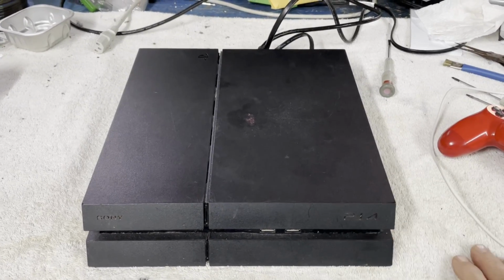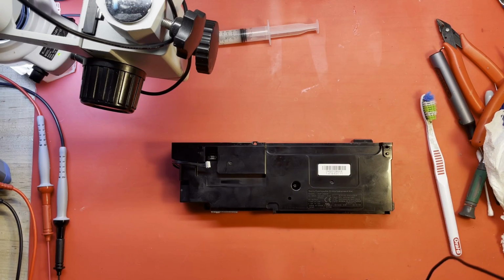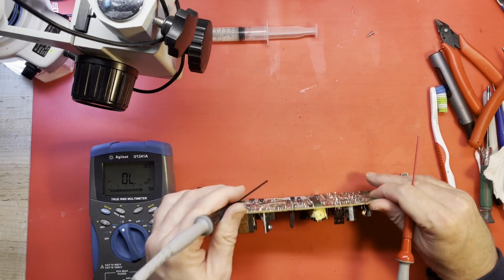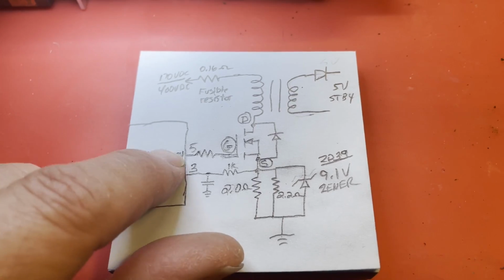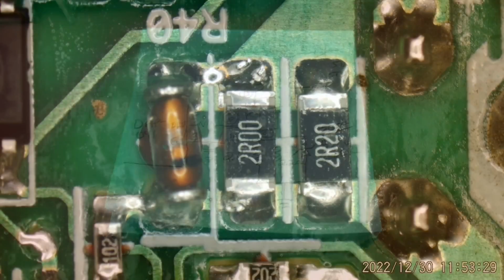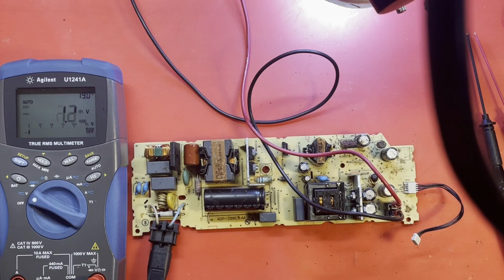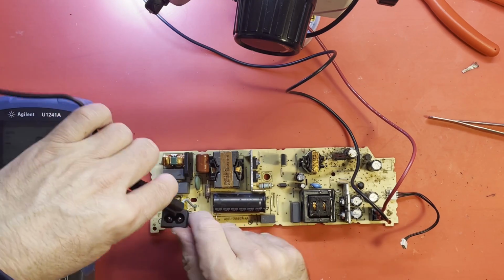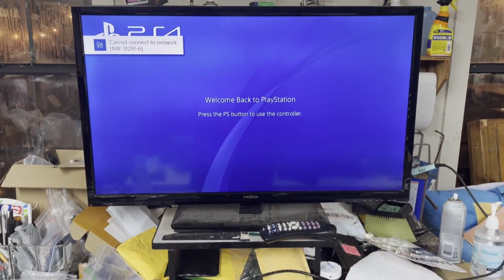#70 Repair of PS4 CUH-1215A No Power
In this video, I attempt to repair another dead PS4 fat that just needs a little love.